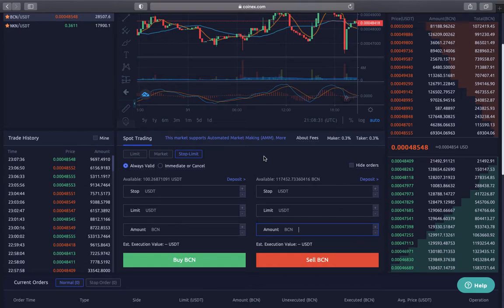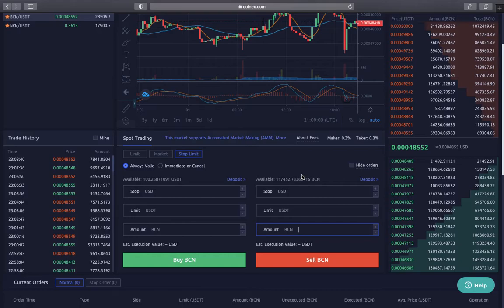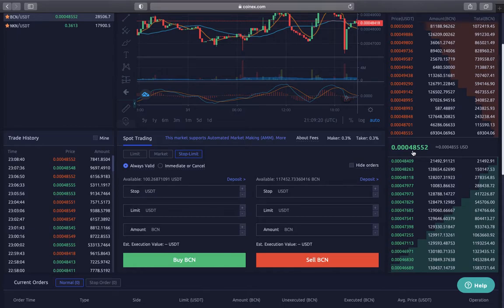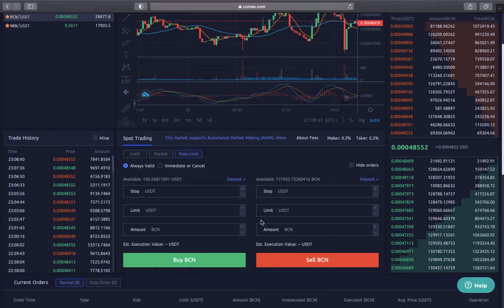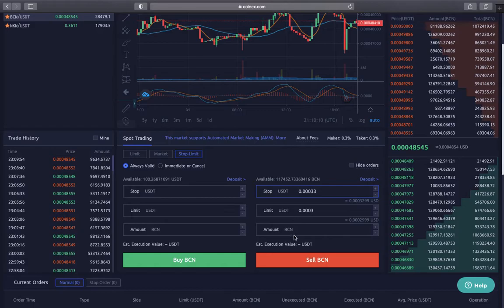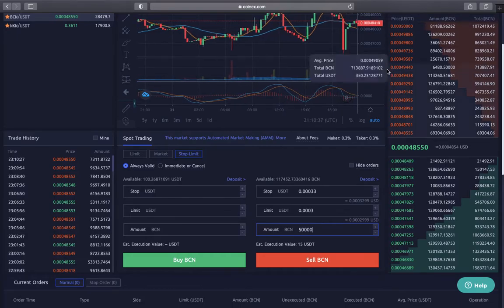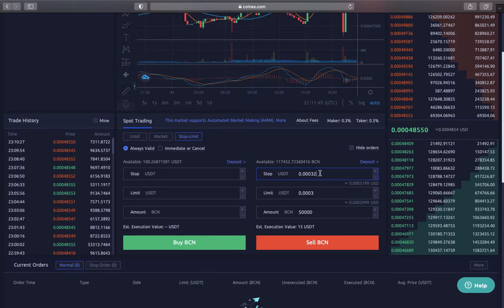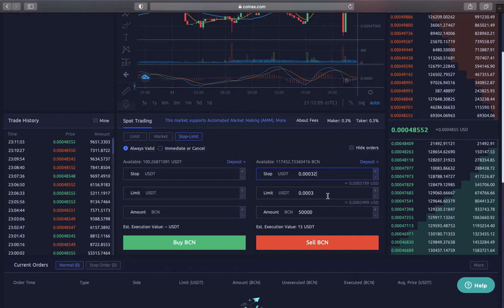How to set a stop limit order on coinEx (EXPLAINED...)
Prevent massive lost by setting a stop limit